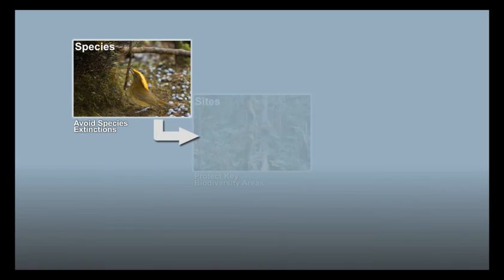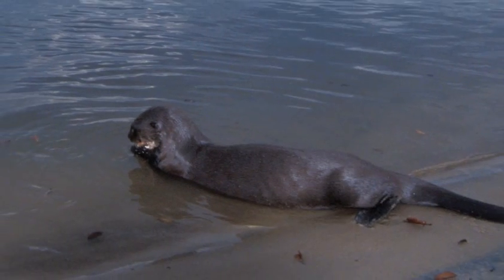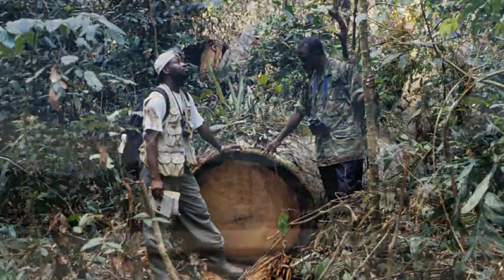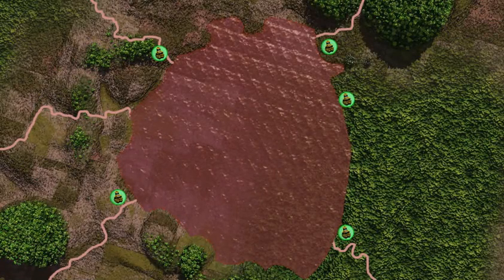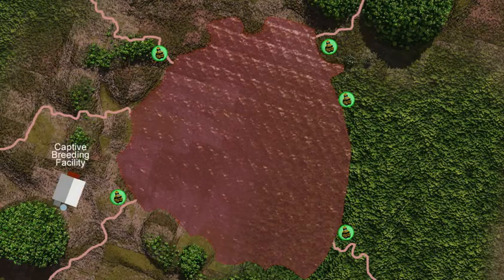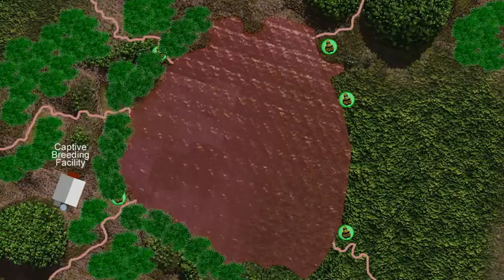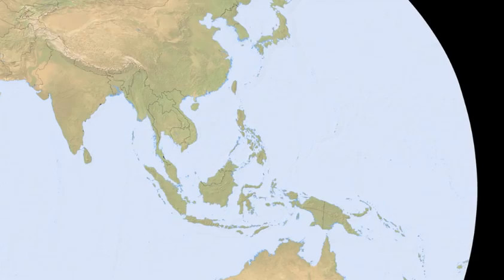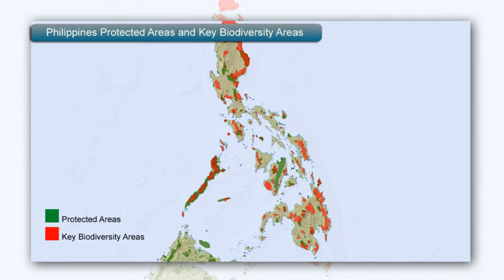8) Key Biodiversity Areas: Planning and Implementing Conservation Actions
Now that we have identified our targets and prioritized amongst them, we need to design strategies that will ensure their conservation.  How do we go about doing this?  The 8th video in our series outlines the process by which to move from priorities on a map to action on the ground.